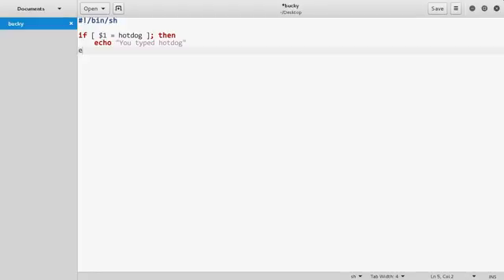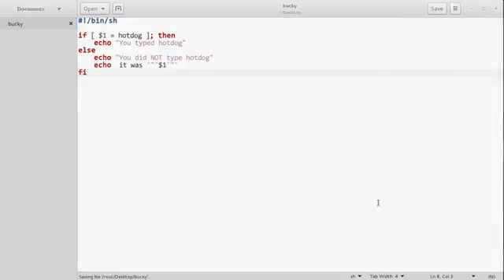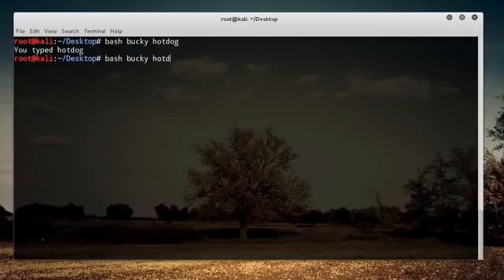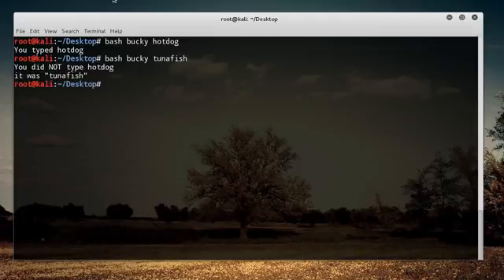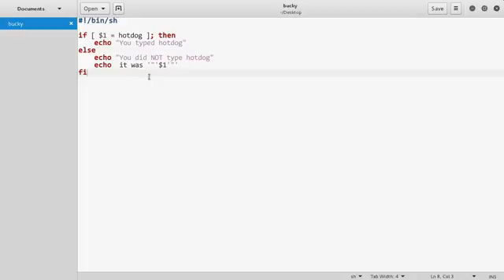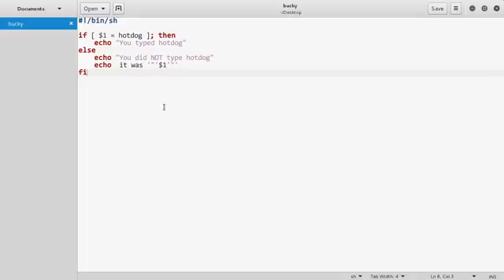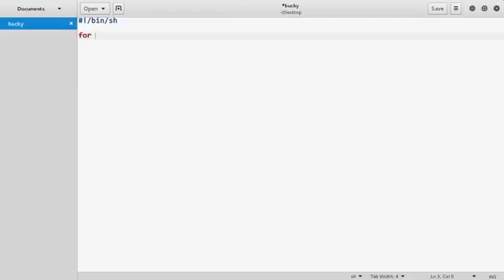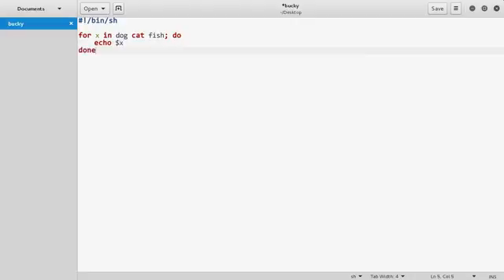Linux Tutorial for Beginners 21 More on Shell Scripting